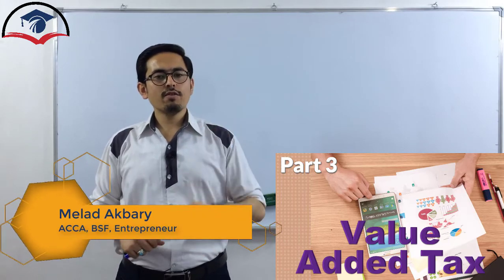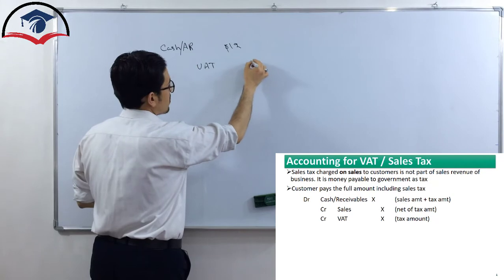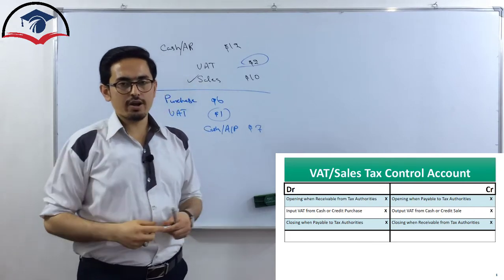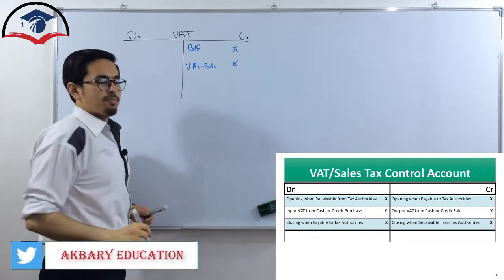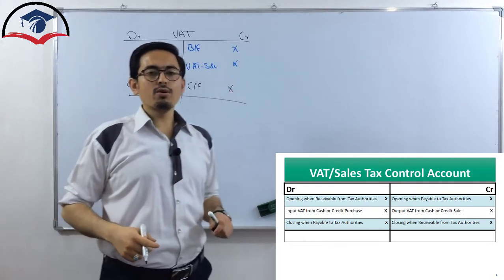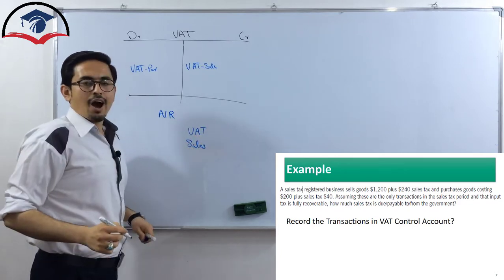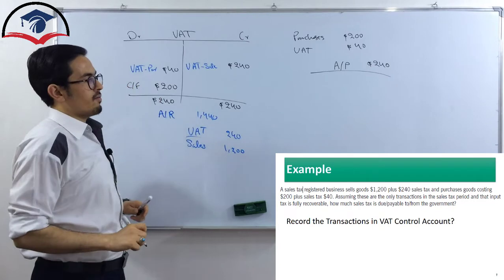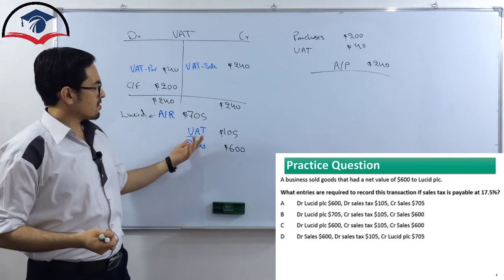Value Added Tax (VAT) or Sales Tax-Part Three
Kindly Note that as per your country law the layers of collection of VAT and Sales Tax may be different by whether each layer of sales pay tax (such as VAT) or only the end user (such as Sales Tax), however, we have considered both with same nature in these videos and therefore kindly consider the possible differences due to definitions, rules and regulations in your territory.

00:00 Introduction
01:08 Accounting for Value Added Tax on Sales
02:39 Accounting for Value Added Tax on Purchases
03:52 Value Added Tax (VAT) Control Account
07:47 Example of Value Added Tax (VAT)
11:12 Practice Question of Value Added Tax (VAT)

A value-added tax (VAT), known in some countries as a goods and services tax (GST) or Sales Tax, is a type of tax that is assessed incrementally. It is levied on the price of a product or service at each stage of production, distribution, or sale to the end consumer. If the ultimate consumer is a business that collects and pays to the government VAT on its products or services, it can reclaim the tax paid. It is similar to, and is often compared with, a sales tax.
VAT essentially compensates for the shared service and infrastructure provided in a certain locality by a state and funded by its taxpayers that were used in the provision of that product or service.[citation needed] Not all localities require VAT to be charged, and exports are often exempt. VAT is usually implemented as a destination-based tax, where the tax rate is based on the location of the consumer and applied to the sales price. The terms VAT, GST, and the more general consumption tax are sometimes used interchangeably. VAT raises about a fifth of total tax revenues both worldwide and among the members of the Organization for Economic Co-operation and Development (OECD).